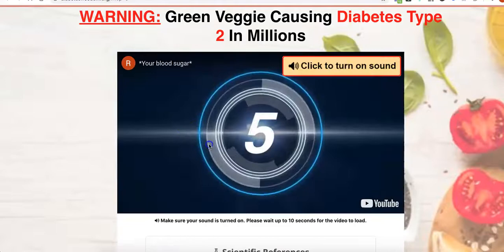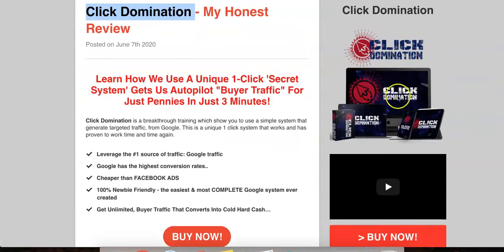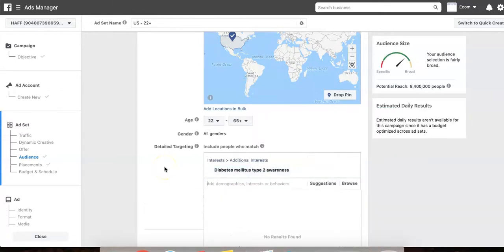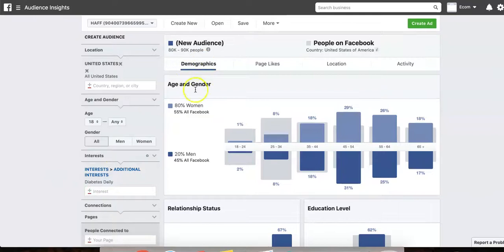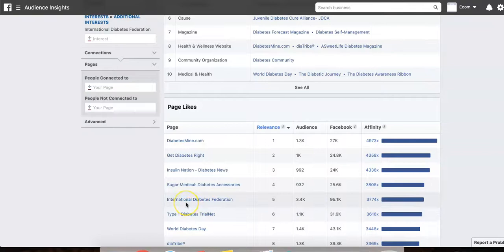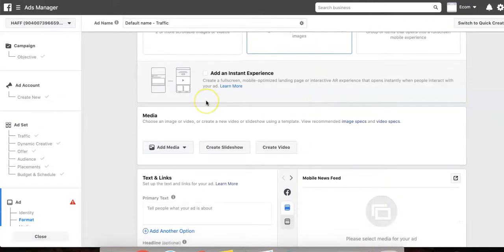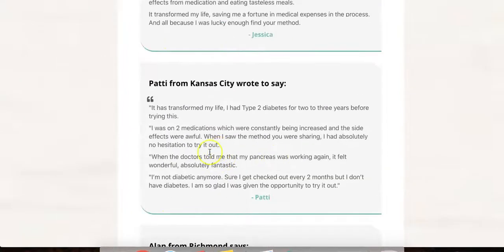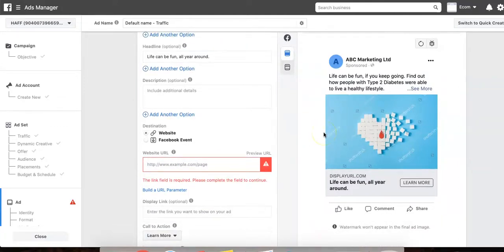How To Promote ClickBank Offers, Using Facebook Ads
In this video I show you how to promote ClickBank offers using Facebook Ads.